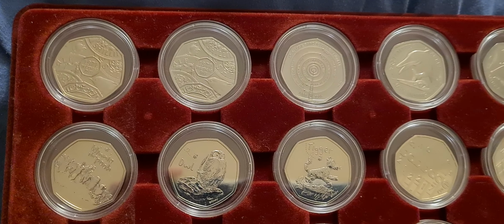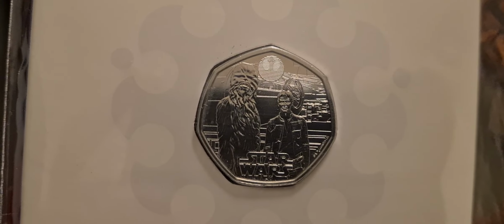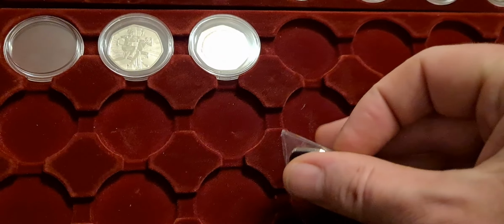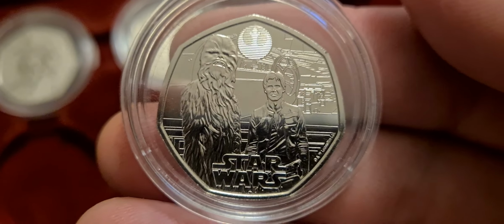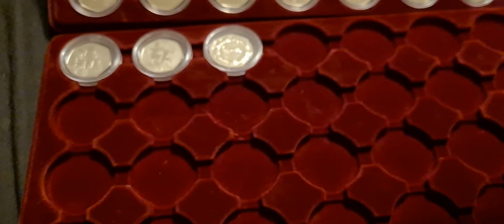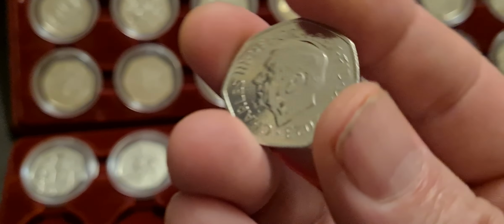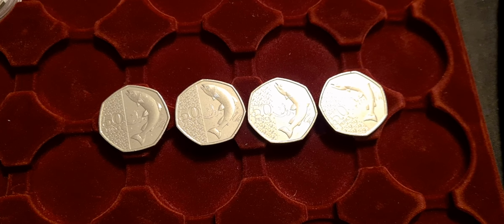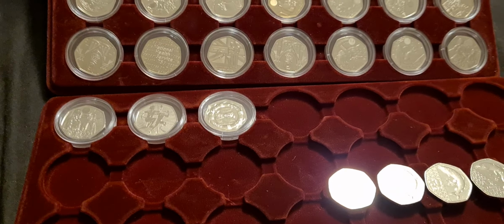x2 UK 50ps and a few leaping salmon 50p's for the collection!